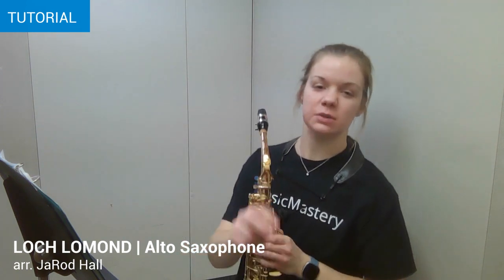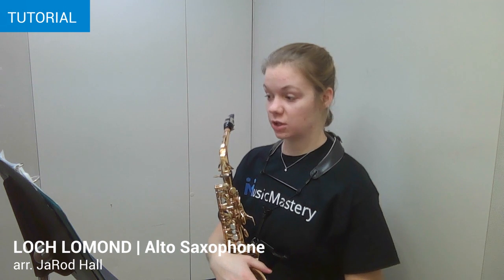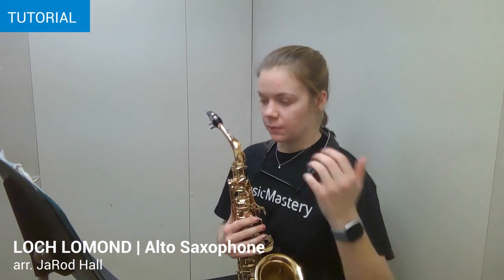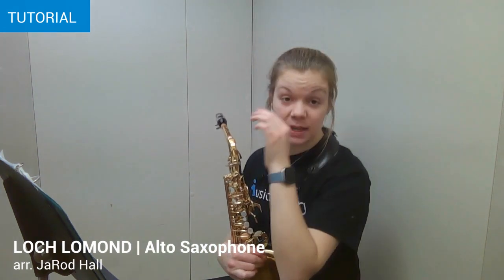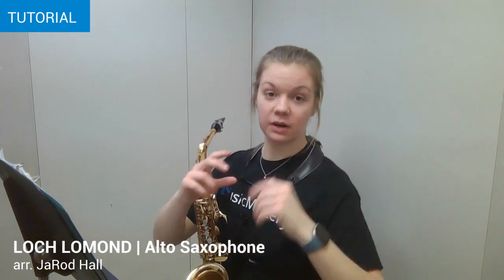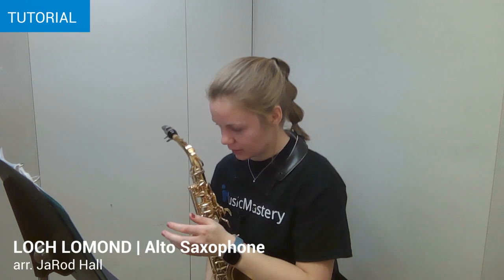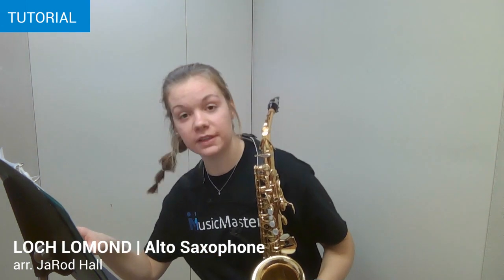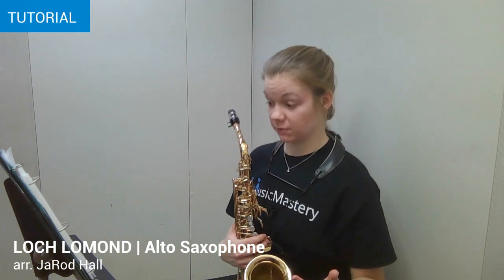Loch Lomond | ALTO SAX | arr. JaRod Hall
MusicMastery.band built by BAND DIRECTORS for BAND STUDENTS!

Welcome to the most practical and affordable music learning experience. Expert level collegiate musicians from across the U.S. are excited to share their wisdom, experience, and techniques with you through tutorial videos designed for you. We hope this VIDEO is helpful, there are many more available with your monthly membership to help you progress fast!

We know how expensive private lessons can be or how difficult it can be to fit them into your busy schedule. We also know how productive rehearsals are when everyone is PREPARED. We built a resource where you learn EXACTLY how to play your music by watching professionally produced video tutorials that are customized for each piece you are playing in band, including fingerings, techniques, breathing, rhythm, reading tips, and more!  to start MASTERING your music.

The Innovative NEW way to take MUSIC LESSONS at MusicMastery.band:
SIGN UP!  Join band students from around the world who want to improve their musical skills by connecting to professional level music instructors from colleges across the US.

LIBRARY AND VIDEO REQUESTS! Unlimited access to our ever-growing collection of fundamental videos and your video tutorial library. As a member you can request up to 3 songs per month.

PERFORM!  Perform your parts with confidence and gain the edge compared to classmates when it comes to reading music, tone production, rhythm accuracy, and musicality.